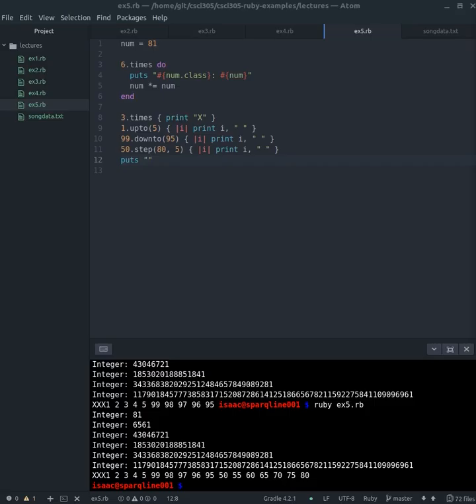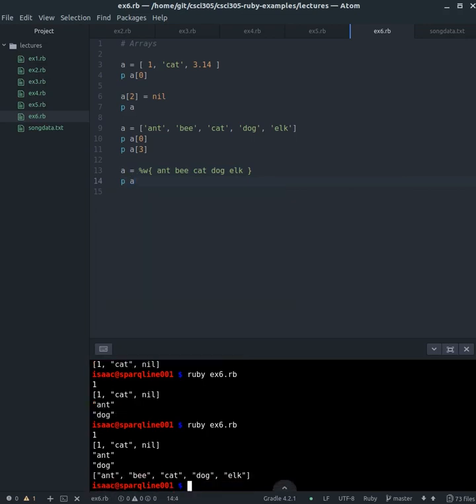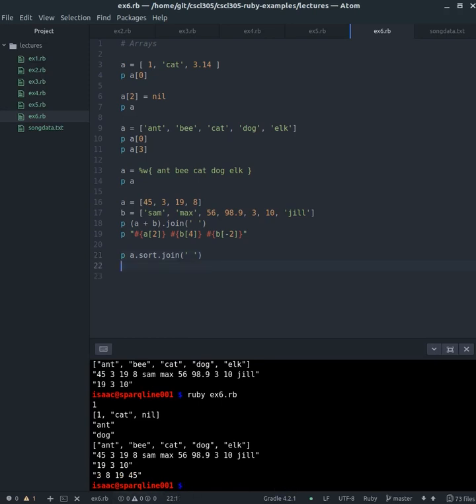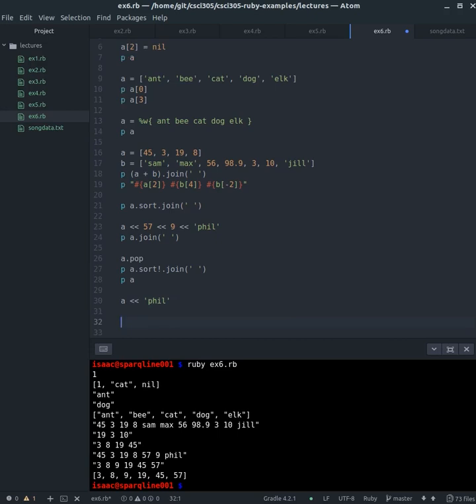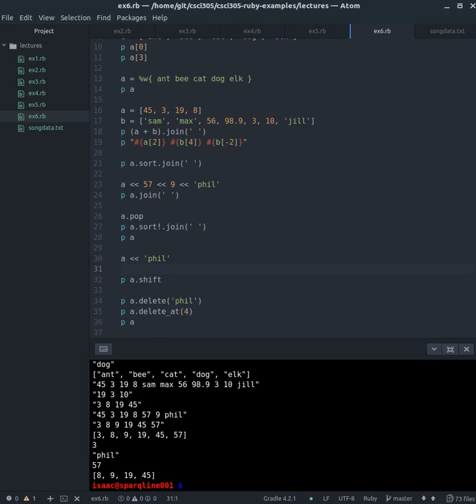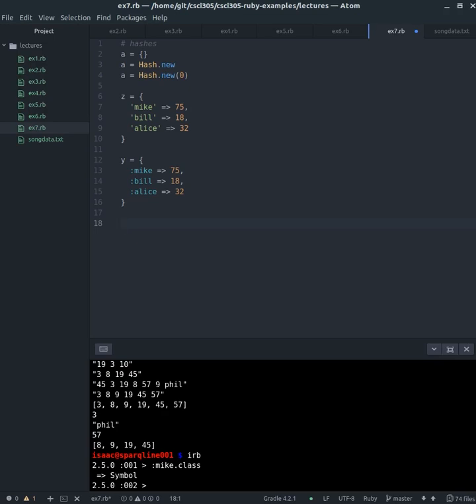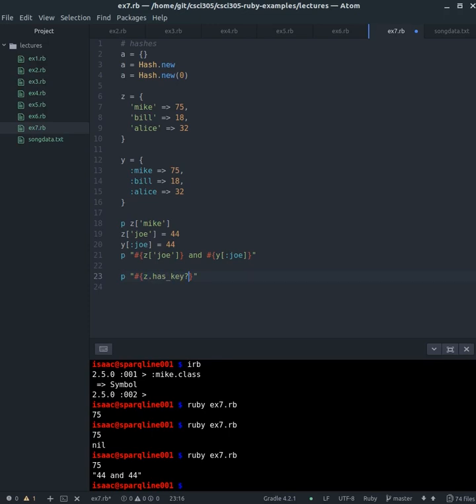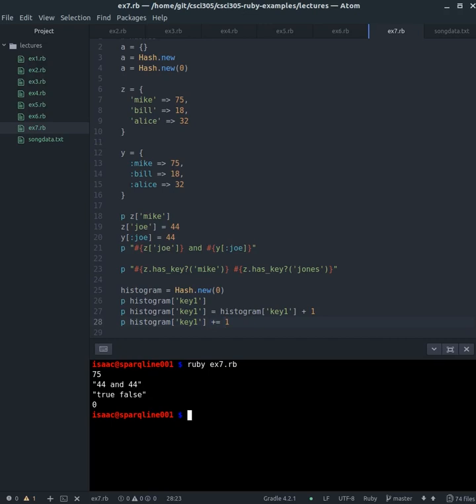CSCI 305 - Lecture 05: Ruby 1 part 4